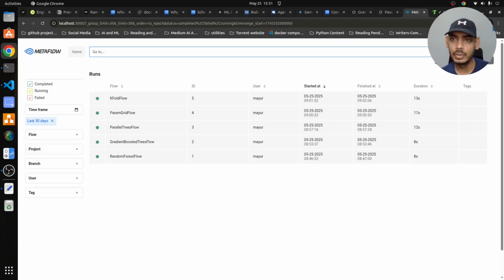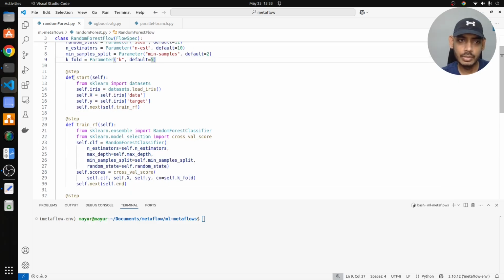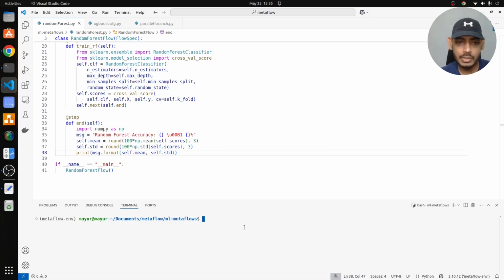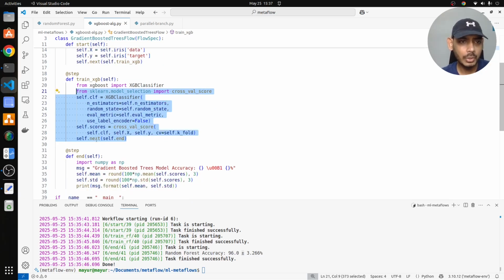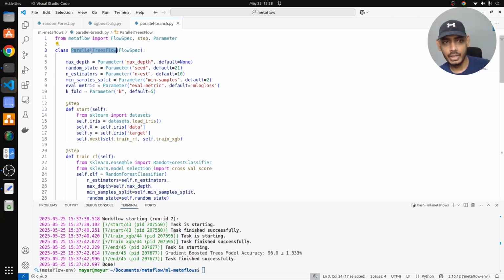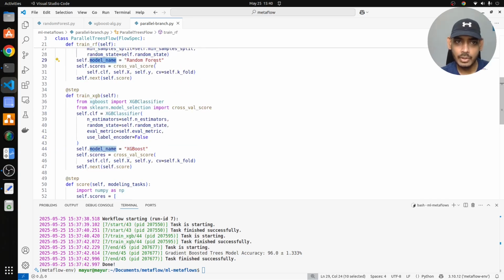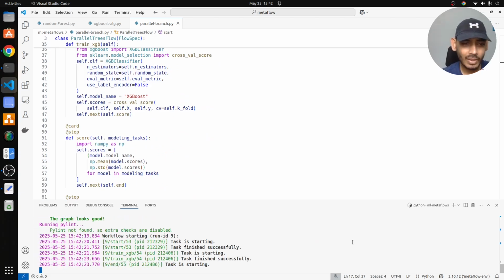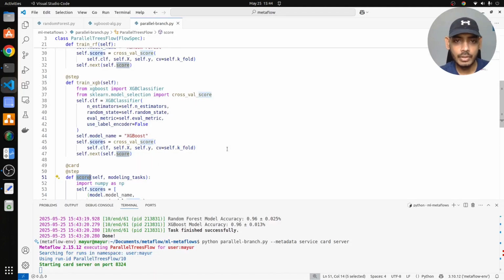How to Run ML Models In Metaflow | Step-by-Step Guide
In this video, you'll learn how to leverage Metaflow to run multiple models in parallel within your ML workflow. Whether you're comparing model performance or speeding up experimentation, parallel branching in Metaflow makes it easy.

🔍 What You'll Learn:

How to define parallel branches
Running two ML models (e.g., Random Forest and XGBoost) side by side
Merging results after parallel execution
Best practices for branching and scalability

Perfect for ML engineers, data scientists, and workflow developers looking to optimize their machine learning pipelines with minimal code.

📌 Chapters
0:00 Intro
1:20 Running RandomForest in Metaflow
5:30 Running XGBoost in Metaflow
7:10 Running Two Models in Parallel
11:00 Wrap-Up and Next Steps